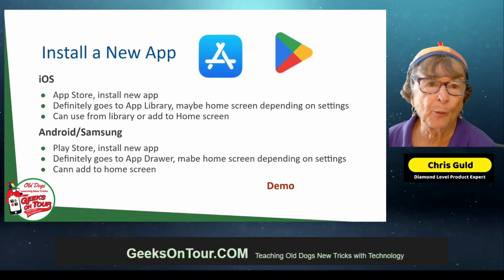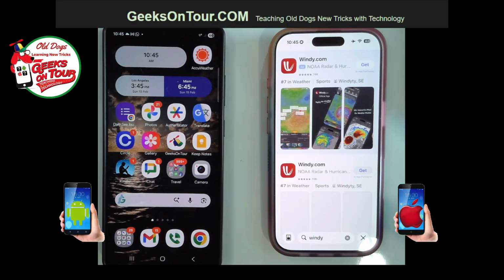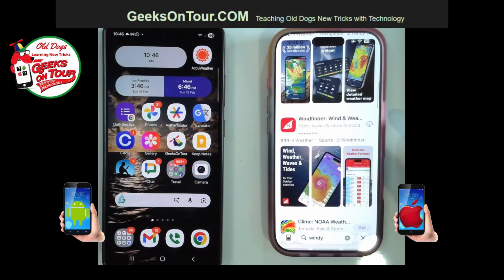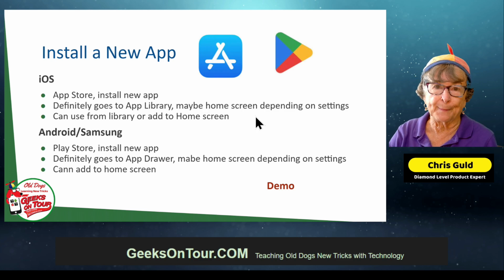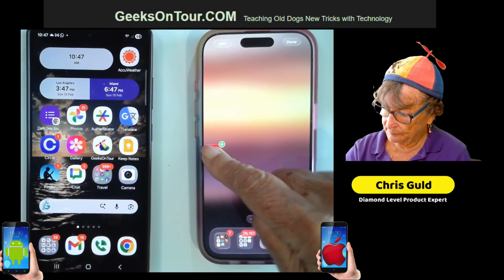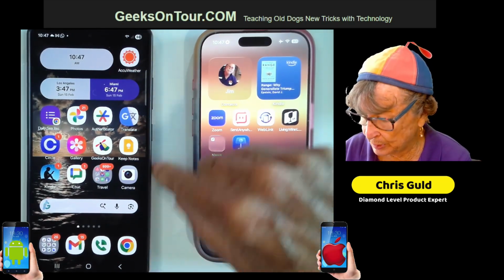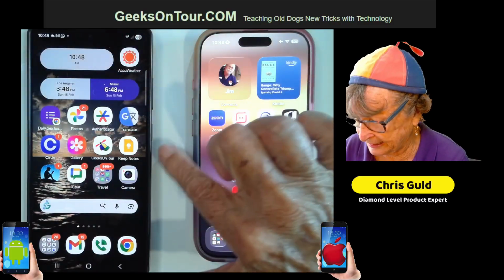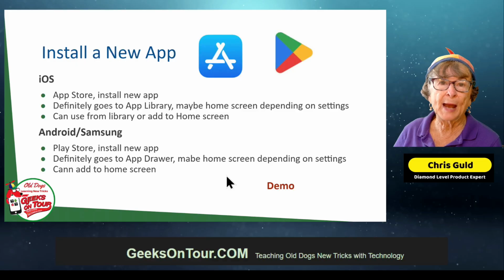Where is the App I Just Installed?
You will learn where to find newly installed apps on your phone.